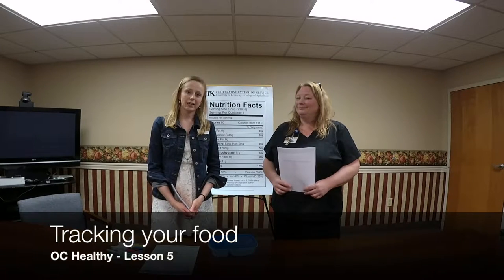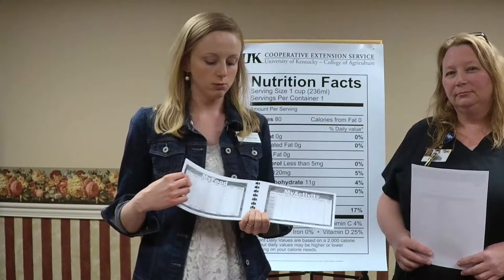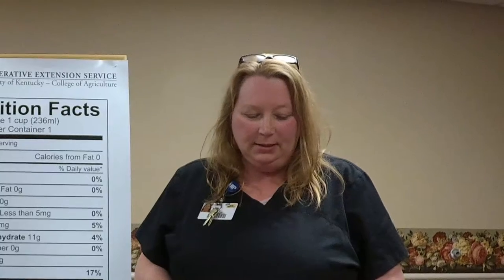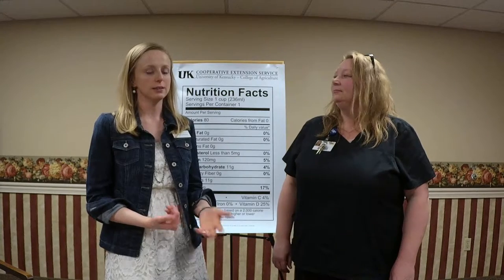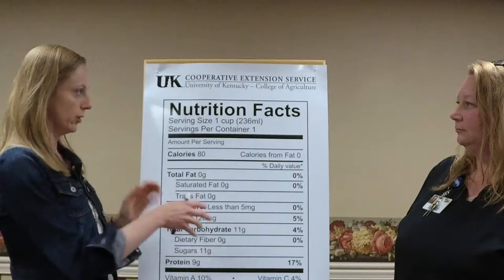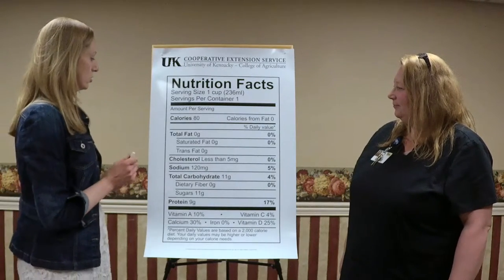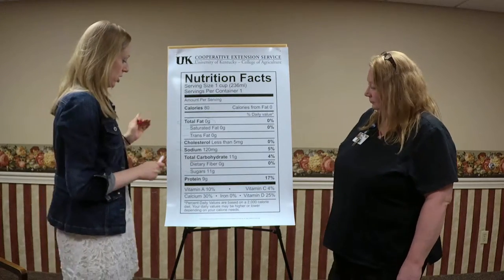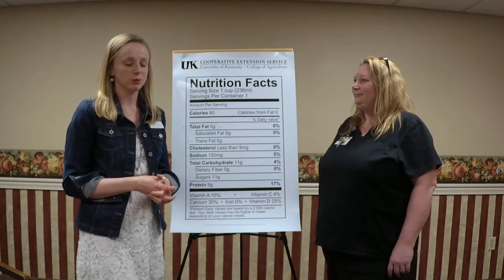OC Healthy - 5 - Tracking Your Food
In OC Healthy lesson 5 Tiffany and Angie cover tracking your food intake and how to read the sometimes confusing nutrition labels on food.